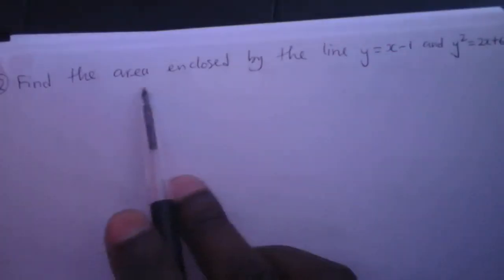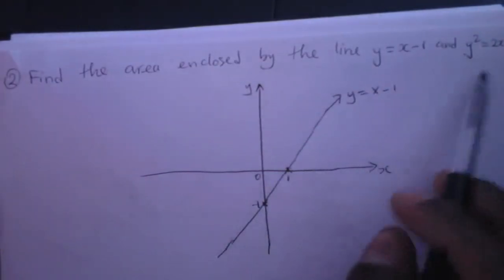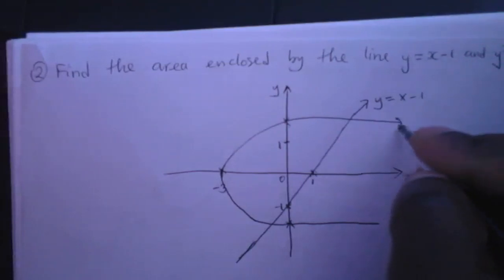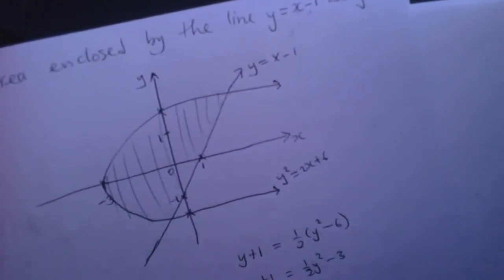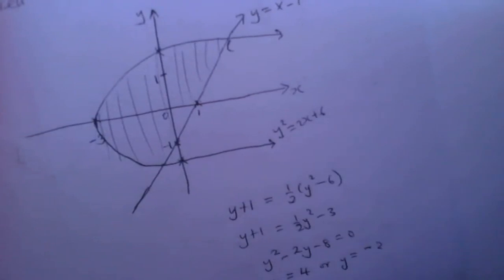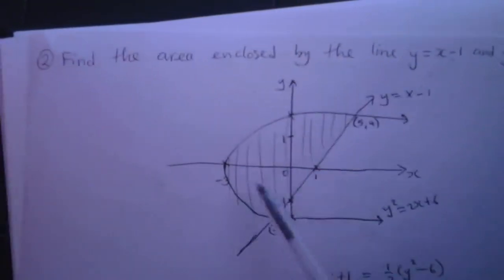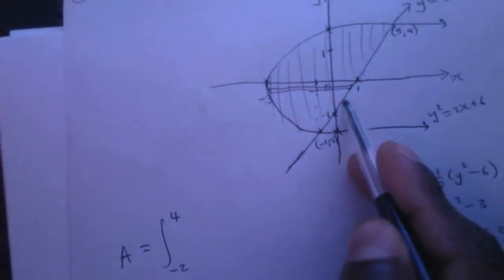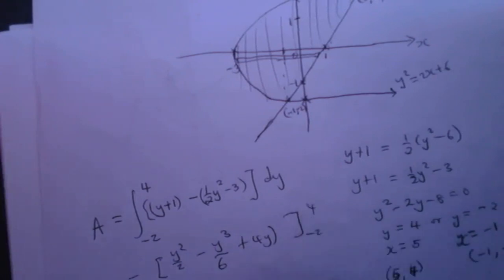Sec 6 1B 16 1MB